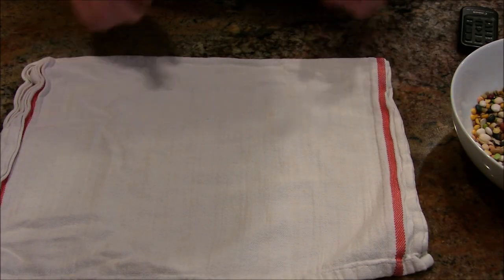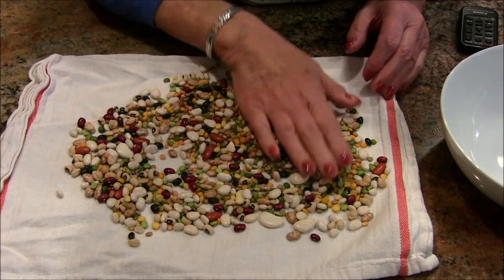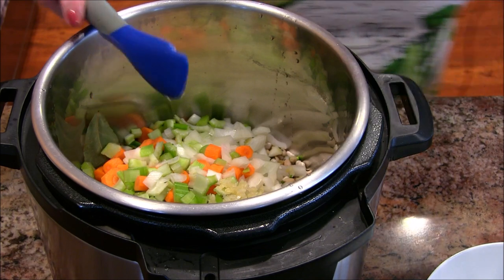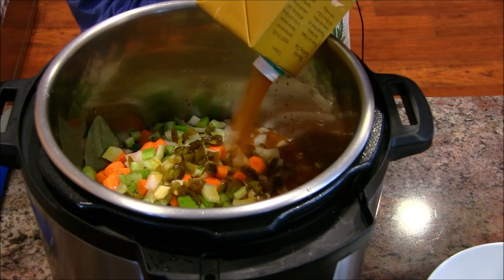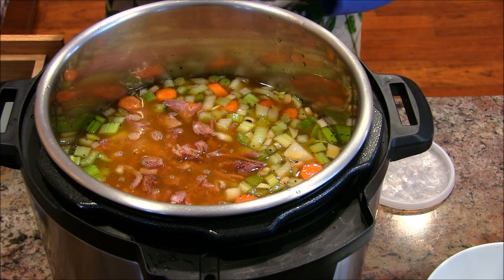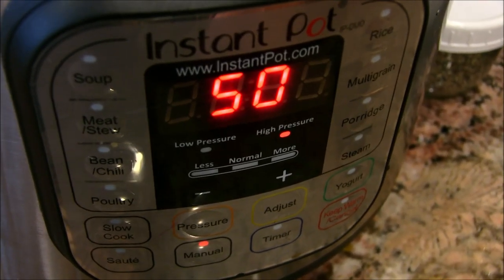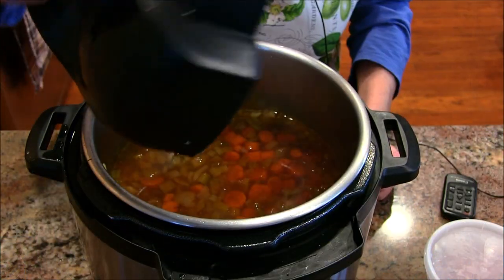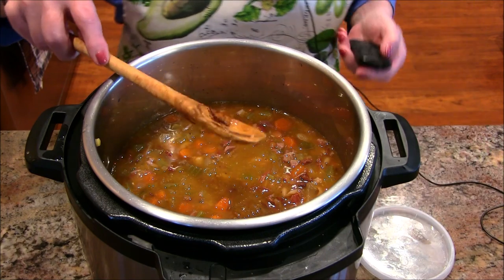EASY 13-BEAN SOUP with Smoked Pork | Instant Pot Recipe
In today’s video Jill shows you how to cook 13 Bean Soup.  It’s a versatile soup.  You can reduce the ingredients if you want to make a smaller pot.  But, make the whole pot and freeze some of it for future use.  It freezes beautifully!

Recipe – 13 Bean Soup with Smoked Pork
1 pound 13 bean soup combination (not with spice packet, just the beans)
1 onion diced
3 cloves garlic minced
3-4 carrots, sliced
3 ribs celery, chopped
2-3 bay leaves
1 small can chopped jalapeno peppers, drained and rinsed
Salt & Pepper to taste.  (Suggestion: add salt at serving time)
Approximately 2 cups chopped meat.  I used pre-cooked smoked pork shank.  You could use chicken, sausage, or leave meat out completely.
7 1/2 cups vegetable broth, chicken stock, or water. (I would not suggest beef stock)
NOTE:  I added half of the meat to the pot at cooking time, then added the remainder after the soup was done cooking.

Instructions:
Sort and rinse beans. Soaking is not necessary.

Add all ingredients, including broth, to your instant pot/pressure cooker.
Close the lid, making sure the pot lid is in the “sealed” position.

Turn the pot onto “Manual” setting, and set the time for 50 minutes.

Once cooked, use Natural Release to release pressure from the pot.
Before serving, add the remaining two cups of meat.  Cook for addition 10-15 minutes to heat up meat.  Serve!
The soup will thicken once cooled. If needed you can add a little water when reheating.

NOTES: You can use a slow cooker or cook on stove top.
Just add all of the ingredients to the stovetop pot or slow cooker

SLOW COOKER:  Cook on low setting for approximately six hours or until beans are tender.
STOVETOP:  Bring to a boil, reduce heat.  Partially cover with lid, and cook for approximately two hours or until beans are tender.  Stir occasionally.

You'll find videos with demonstrations and recommendations on products I use and really like.  You'll also find some wonderful products for all areas of your home that you might be interested.

👍 THUMBS UP my videos.  This will always help my videos get out there in YouTube Land,  which helps my channel grow and provide income.  Thanks.

GREAT PREPPING EQUIPMENT: Tofu Bud
OXO Lemon Juice Squeezer

HELPFUL COOKING & BAKING GEAR:
OXO Silicone Baking Cups
OXO Good Grips Mini Angled Measuring Cup, 2 Oz
Wilton 12-cup Muffin Tin

FAVORITE ELECTRIC KITCHEN GEAR: Breville Sous Chef Pro 16 Cup Food Processor
Kitchen-Aid 7 Quart Stand Mixer

FAVORITE CLEANING AND HELPFUL KITCHEN PRODUCTS:
Swedish Dishcloths Cellulose Sponge Cloth
Microfiber Cleaning Cloth,12 Pack
Sink Protectors
Sleeve Garters (I LOVE THESE!!)